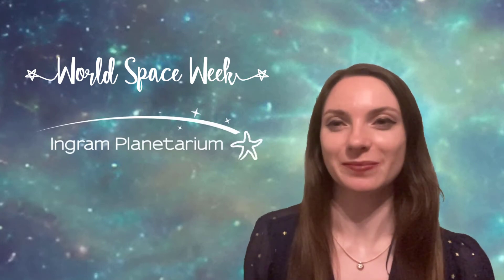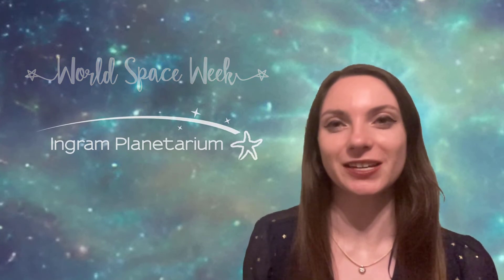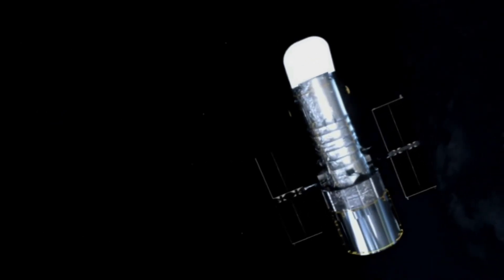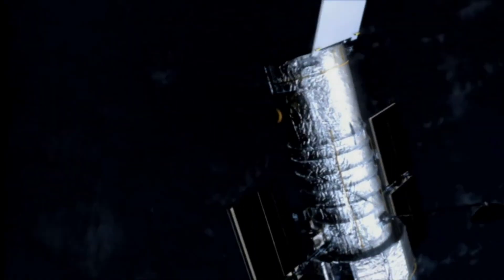World Space Week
Join us as we kick off World Space Week, a worldwide celebration of science and technology and the ways that they have improved our everyday lives.